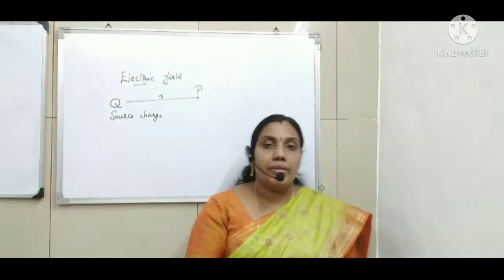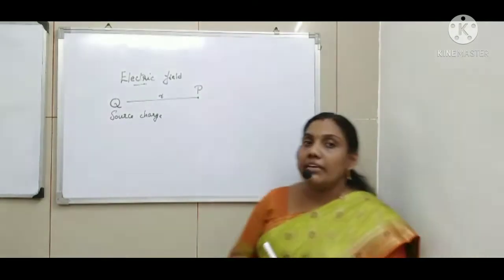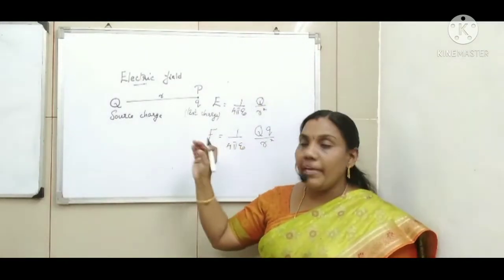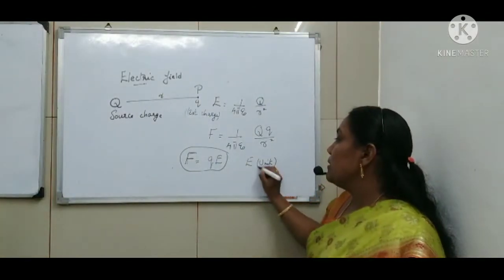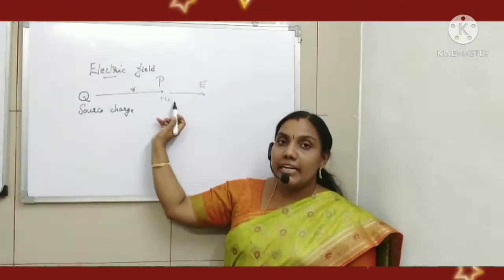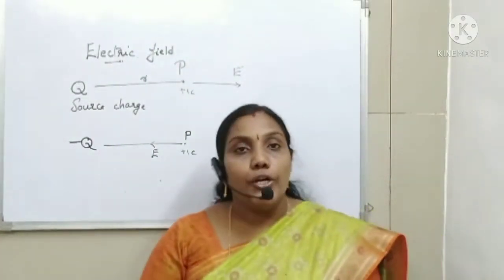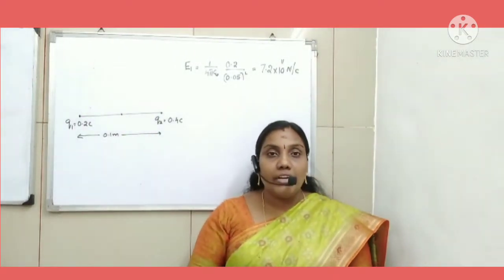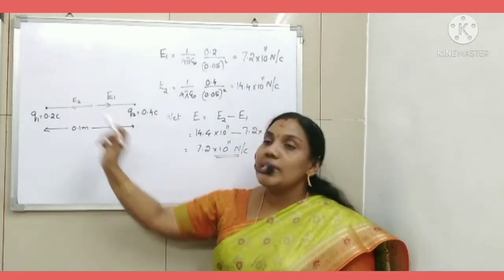Electric field (Electric charges & Fields)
Physics class XII